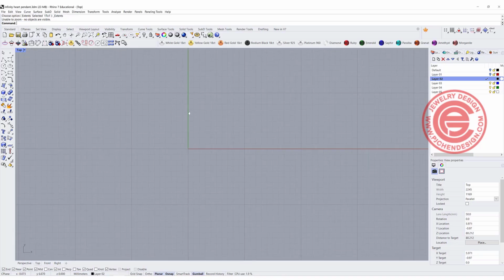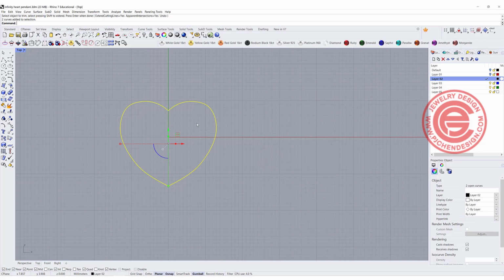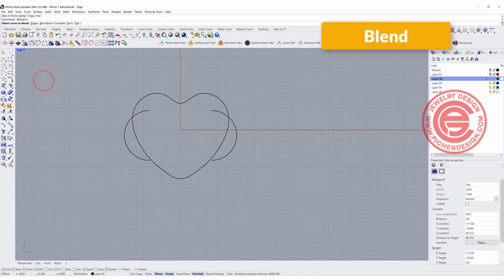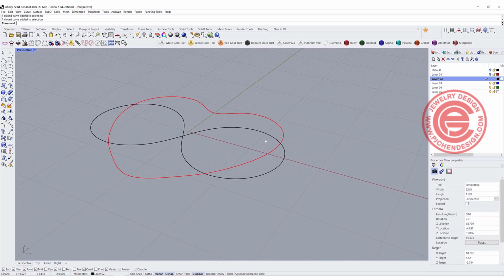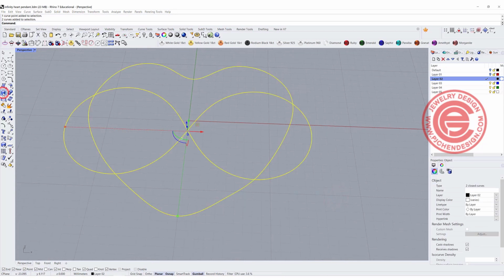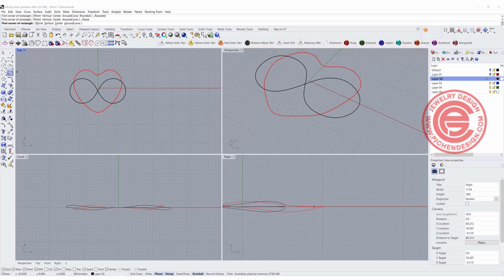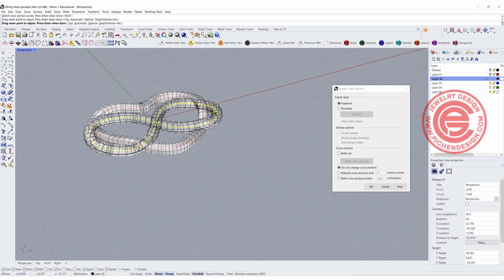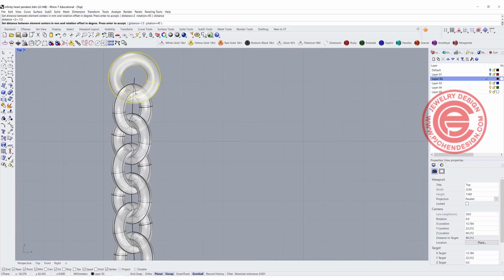Easy Rhino 3D Trick for a Beautiful Infinity Heart Pendant! ❤️♾️ | Jewelry CAD Tutorial #503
Create a stunning intertwined infinity heart in Rhino 3D software using a simple Sweep command! ❤️♾️ In this Jewelry CAD tutorial, I'll walk you through an easy yet effective technique to achieve this elegant design. Perfect for beginners and experienced designers, this method helps you create smooth, flowing forms with minimal effort. Watch now and bring your jewelry ideas to life! 💎✨